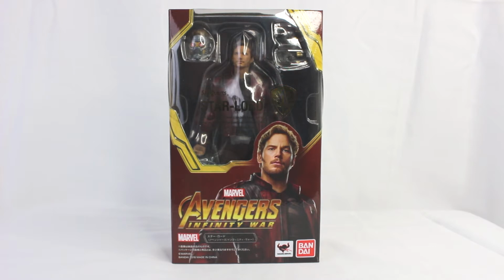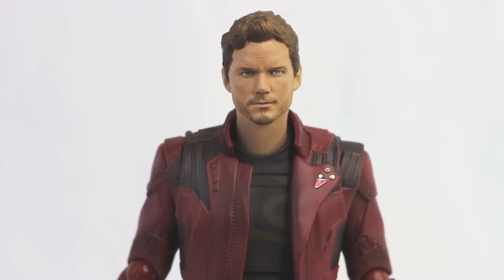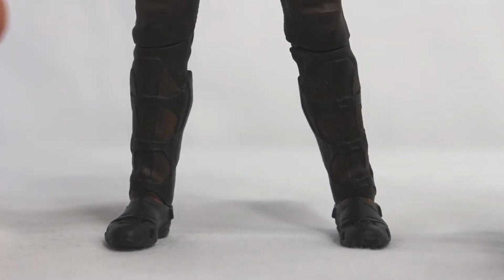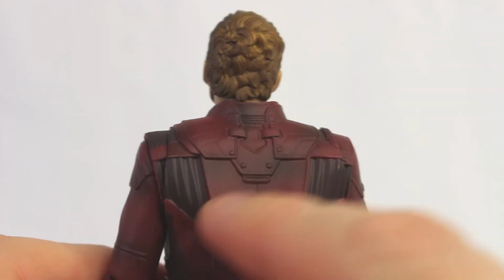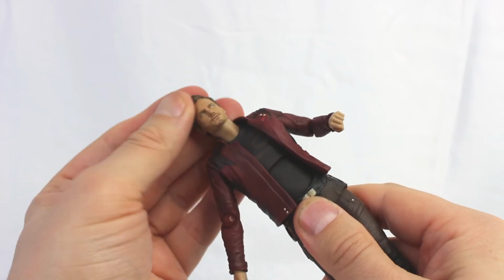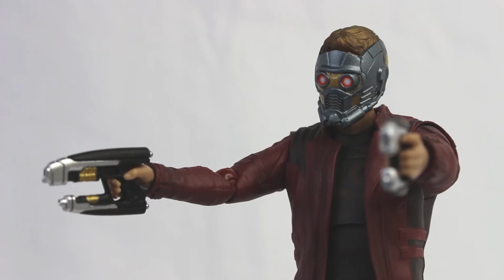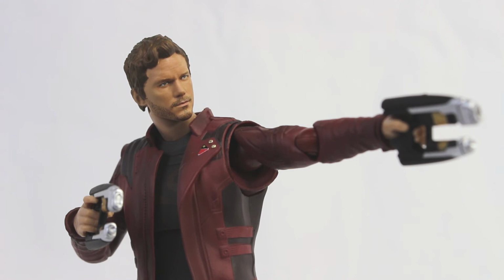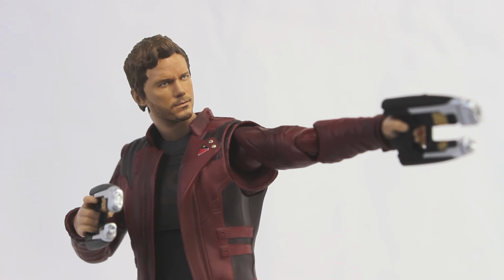Star Lord Infinity War Figuarts Figure Review | Airlim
Hey Rangers, today we have the Starlord Figuarts from the Infinity War series and i have to say that i'm a little let down with this one, mainly as we could of got a lot of different things with Starlord but it looks like it was just produced quickly or that it was left over from his first run. I wish he came with a few other things but at the moment you just get the standard Head, Head with mask on, A few hands and his weapons, I would of loved a bit more but we didn't. The figure is good if you are going to collect it but that's about it. If you are collecting the figures to add to your collection but if you want him to get randomly then i would pass on it. What are your thoughts on this Rangers? Would you get him or would you pass?